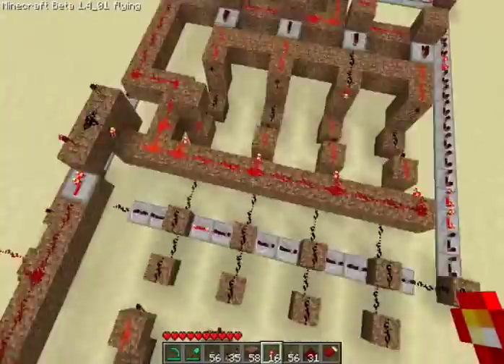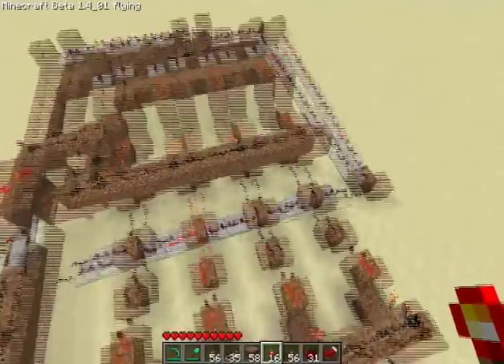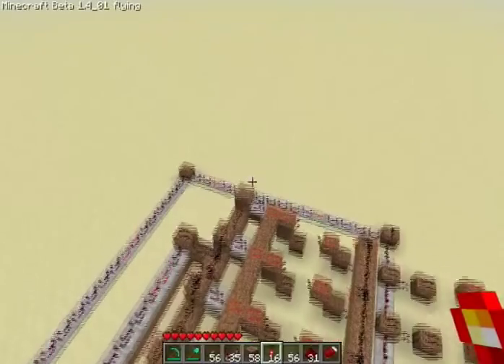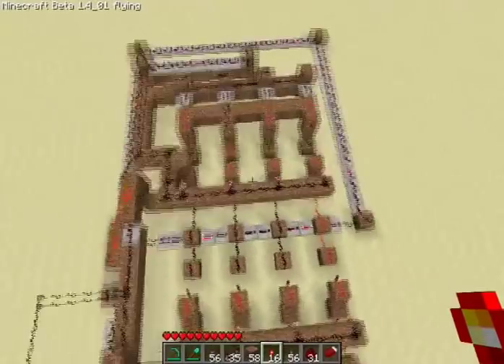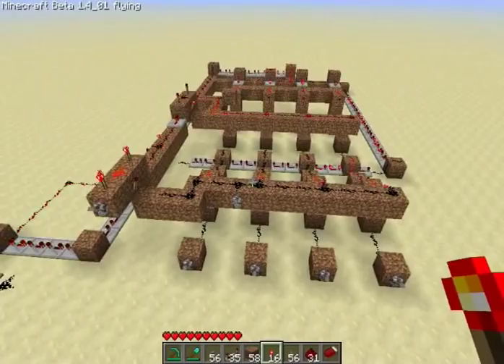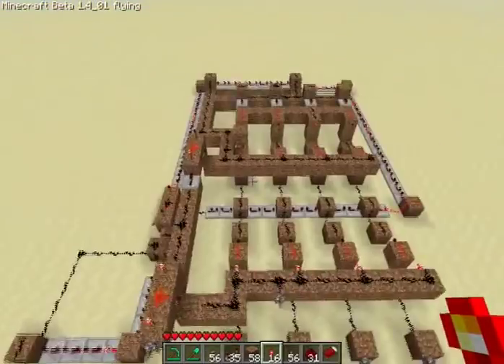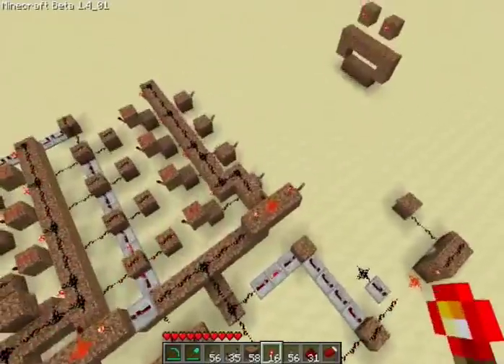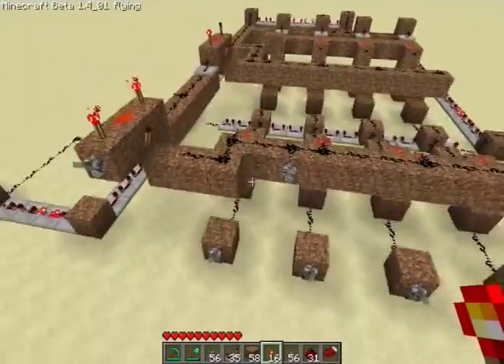Minecraft Delay line memory design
A delay line memory design I came up with
i will upload a save file if anyone wants me to.